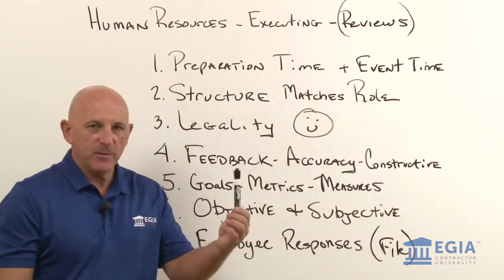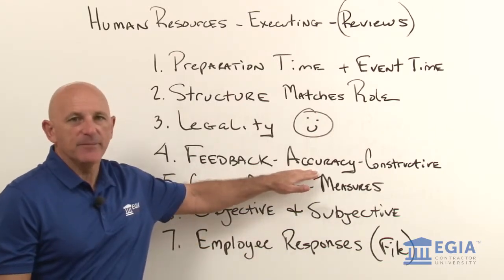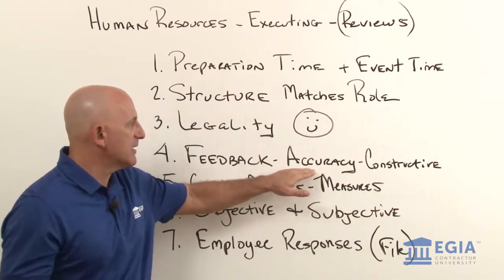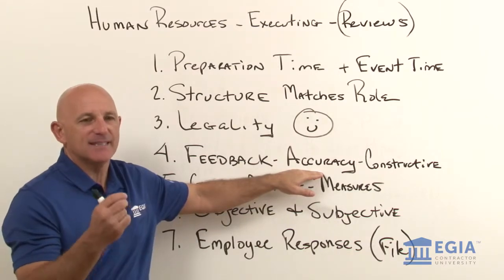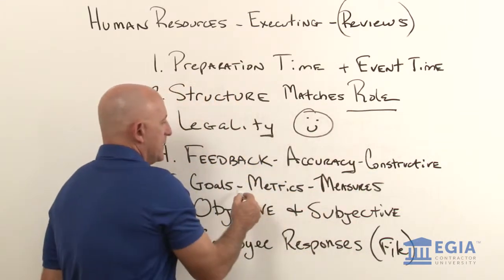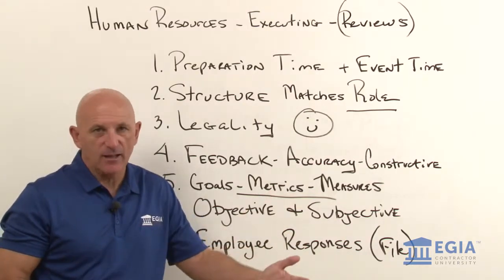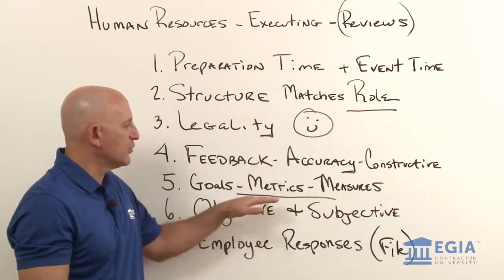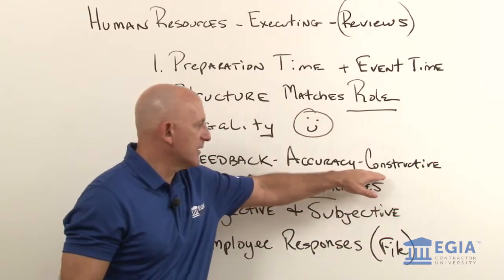Maintaining Accountability with Employee Reviews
Conducting employee reviews is a necessary step in achieving company goals.

I this clip of the week from Cracking the Code, Gary Elekes outlines how to set expectations and hold your employees accountable to performance expectations.